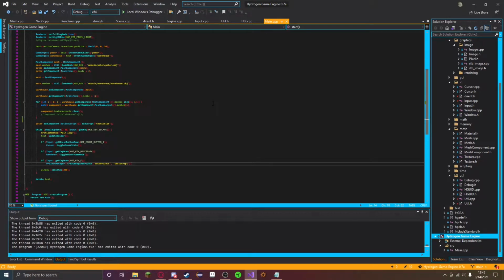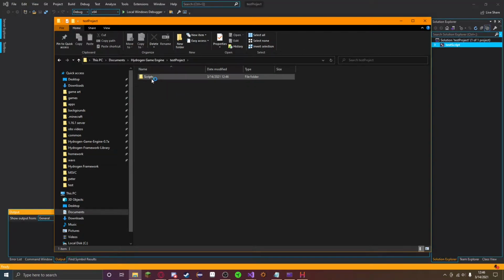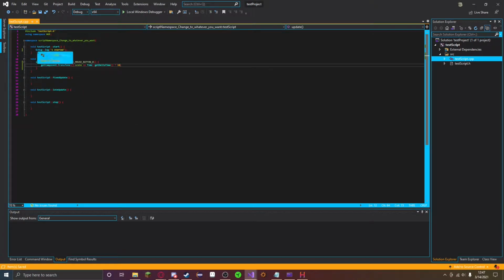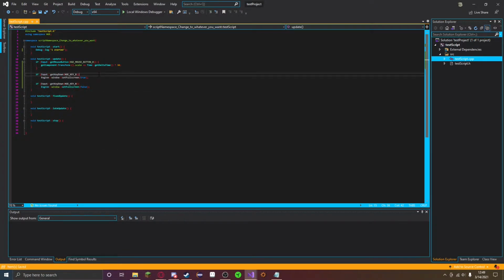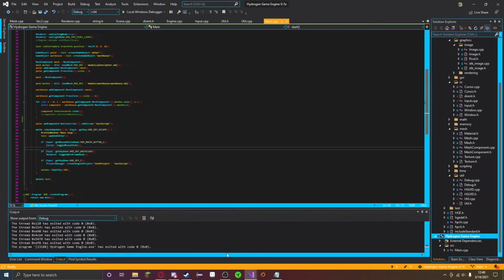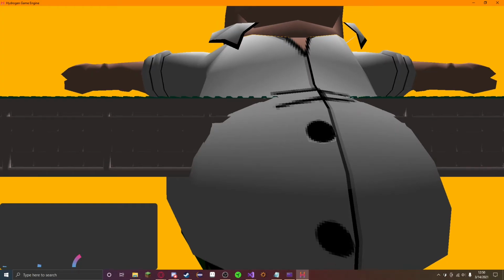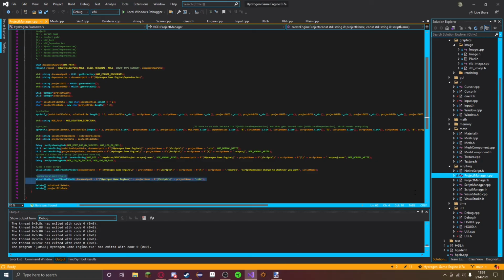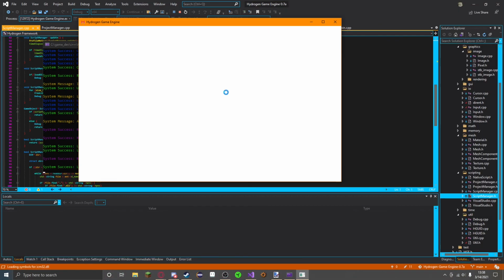I made a scripting system for my game engine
I made a scripting system for my game engine. What else do you want? why are you still reading? do you really want to see the credits?
ok then here you go...